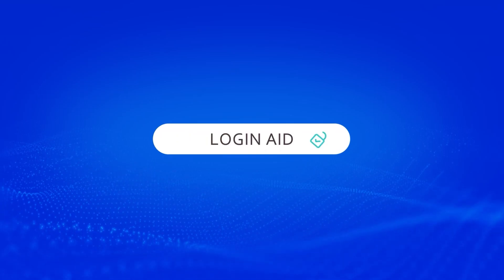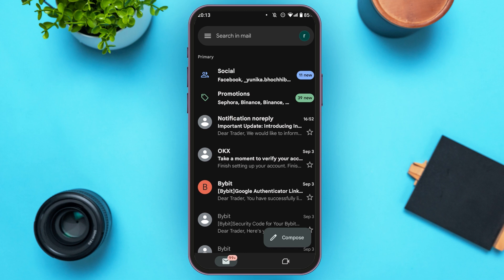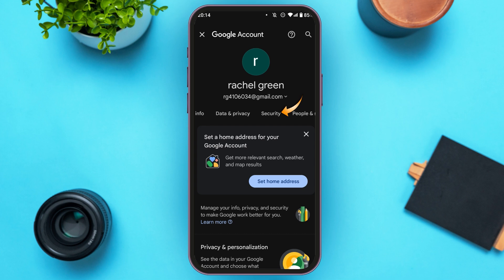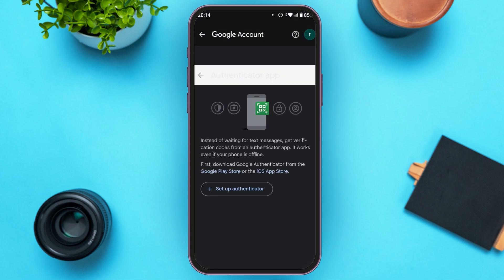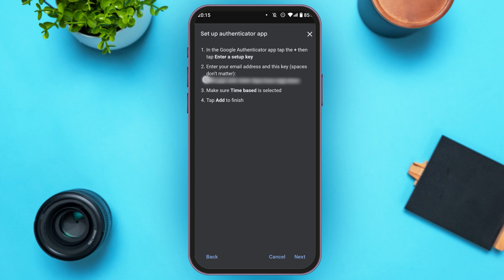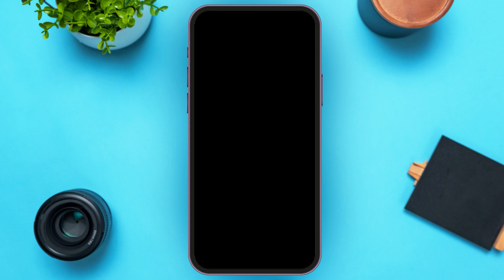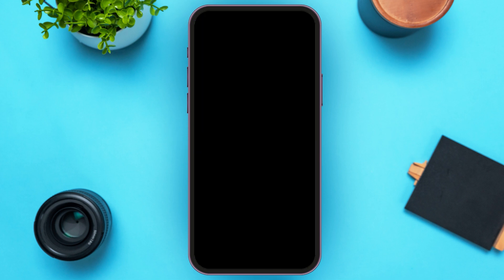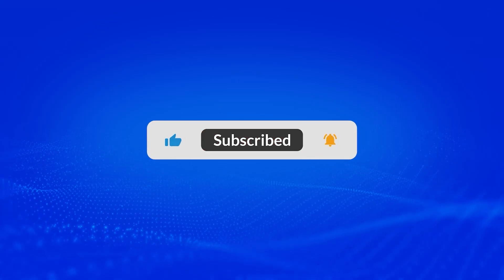How To Setup Google Authenticator On Android 2024 | Enable Two-Factor Authentication On Android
Learn how to set up Google Authenticator on your Android device to enhance your account security with two-factor authentication (2FA). This step-by-step guide will walk you through downloading, installing, and configuring the Google Authenticator app to protect your online accounts with a unique time-based code. Stay secure by enabling 2FA on your most important platforms, ensuring your personal data stays safe from unauthorized access.